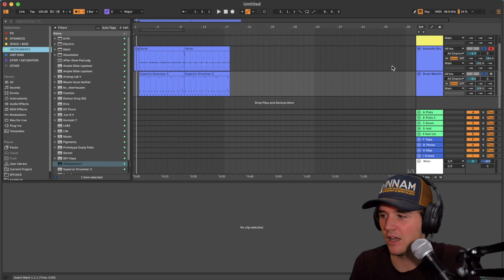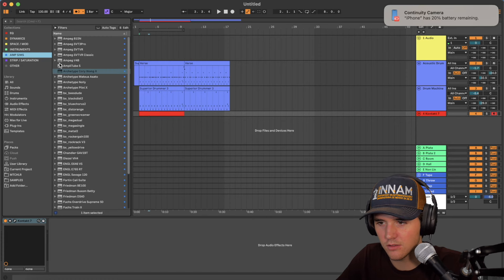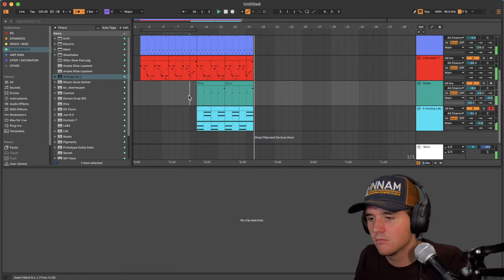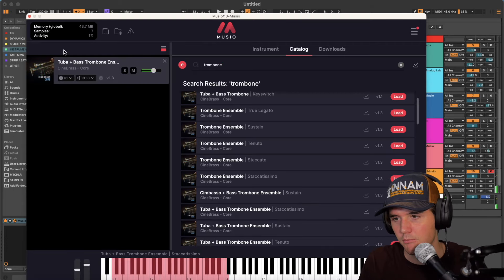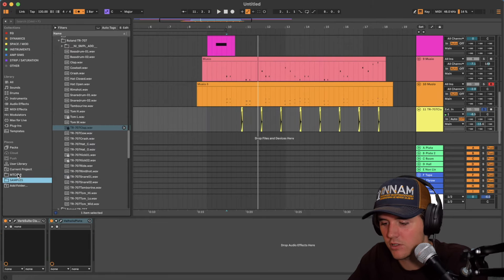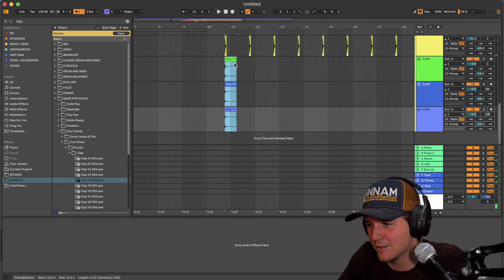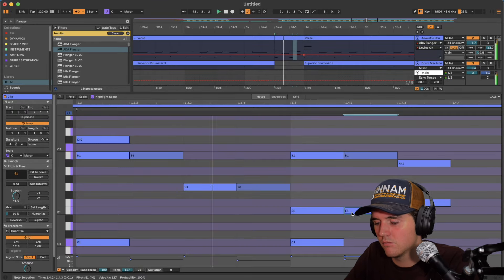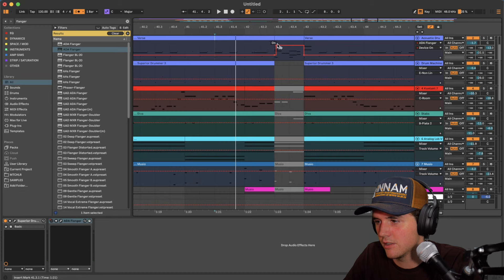I Created a Bee Gees Hit in Ableton!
Making Music Like The Bee Gees

📃 𝗔𝗥𝗘 𝗬𝗢𝗨 𝗔𝗡 𝗔𝗥𝗧𝗜𝗦𝗧? 𝗚𝗘𝗧 𝗜𝗡 𝗖𝗢𝗡𝗧𝗔𝗖𝗧